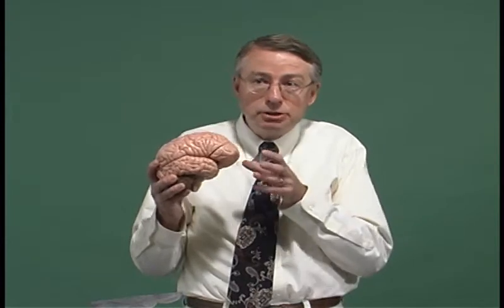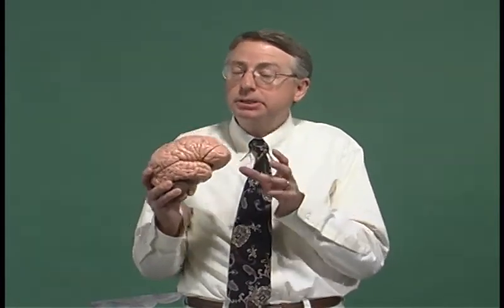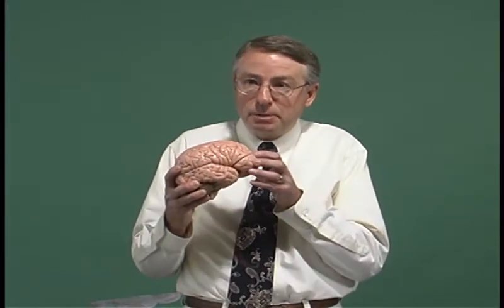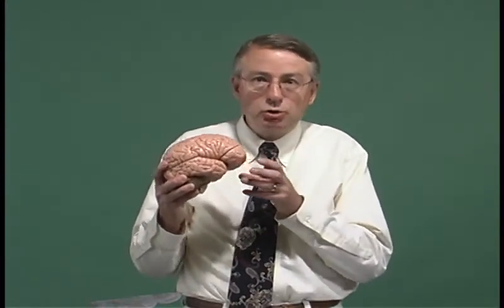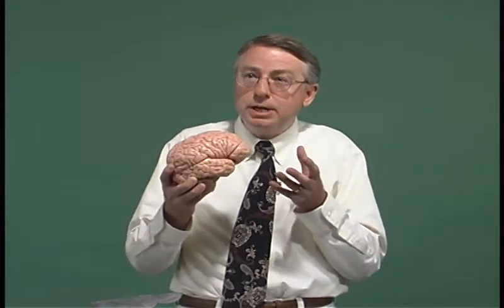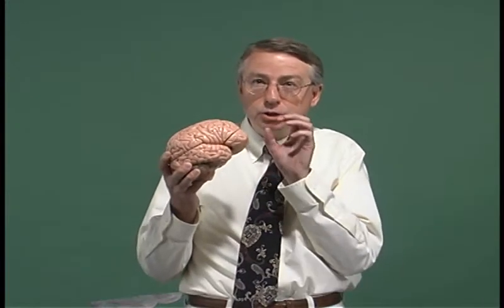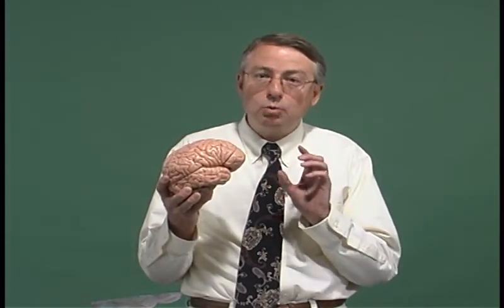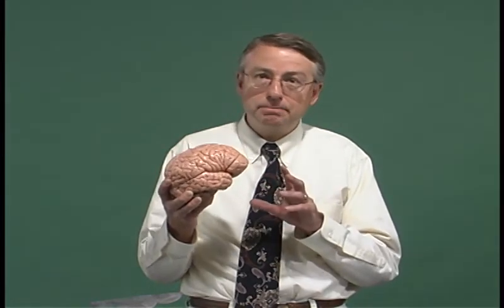NeuroLogic Exam Videos : Overview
Overview
Each of the following modules will focus on one of the 6 components of the neuro exam. The format of each will be as follow:

   1. Anatomical review of the level or system being examined.
   2. Demonstration of that part of the neuro exam.
   3. Patient demonstration of pathological findings of that particular system or level.
   4. Self-evaluation quiz for that module.

At the end of the tutorial there will be patient cases which will give you an opportunity to put the neuro exam all together and test yourself in actually using the exam to solve patient problems.